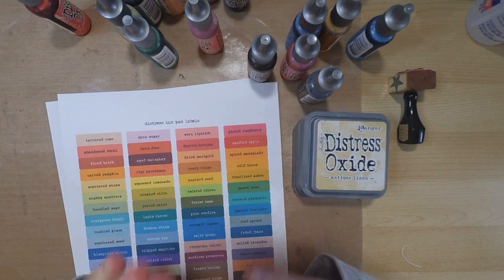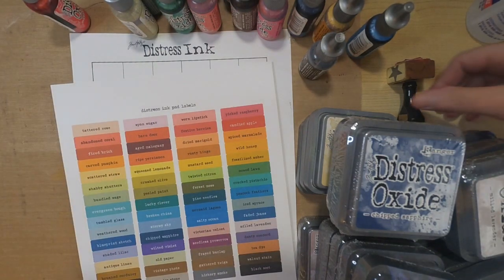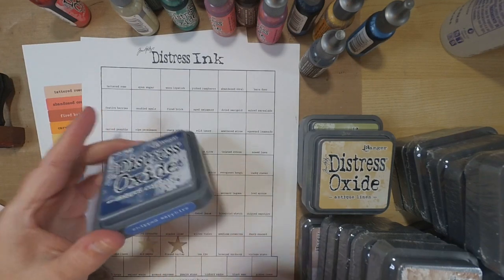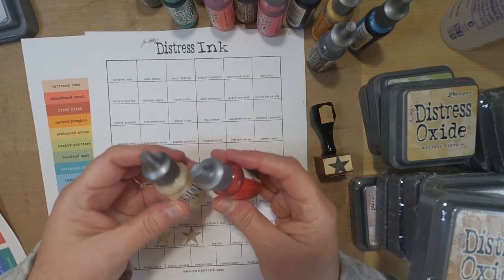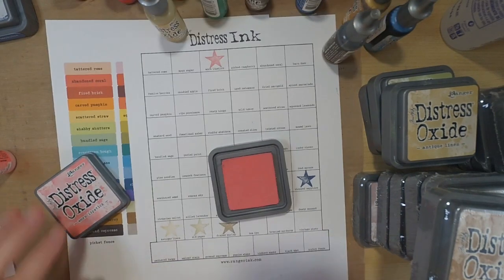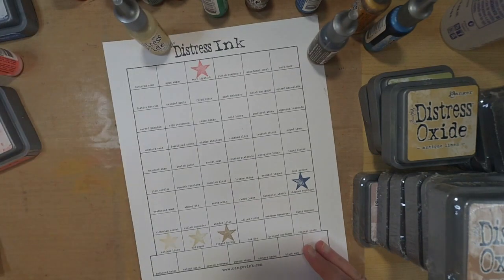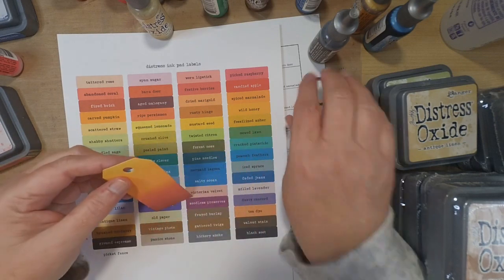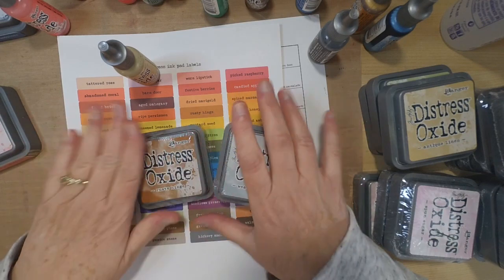Organizing my Distress Oxide Inks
• Tim Holtz Distress Oxide Kit

• Ranger Ink - Tim Holtz - Distress Oxides Ink Pad Kit - 2018 Bundle

• Tim Holtz Distress Oxides Ink Pad Kit Bundle Four

• Ranger Ink Tim Holtz Distress Oxides Ink Pad Kit Bundle Five

• Ranger Ink - Tim Holtz - Distress Oxides Ink Reinkers - Bundle Four

• Ranger Ink - Tim Holtz - Distress Oxides Ink Reinkers - Bundle Three

• Ranger Ink - Tim Holtz - Distress Oxides Ink Reinkers - Bundle Two

• Ranger Ink - Tim Holtz - Distress Oxides Ink Reinkers - Bundle One